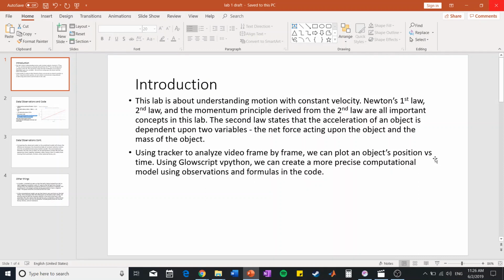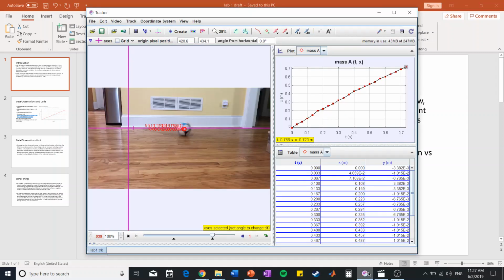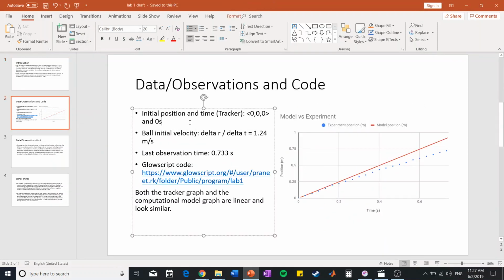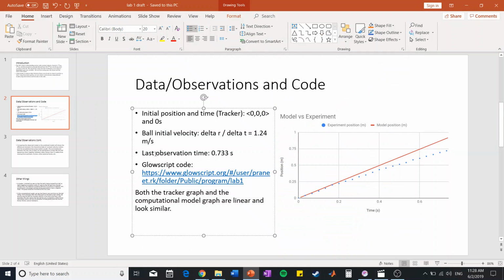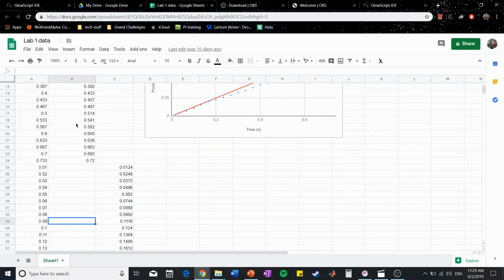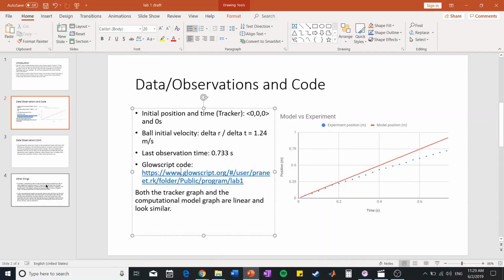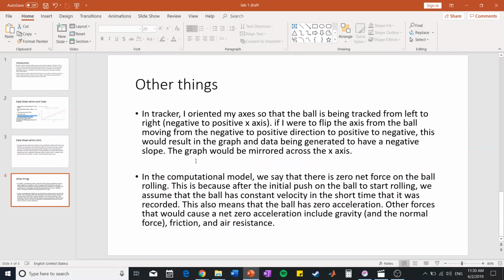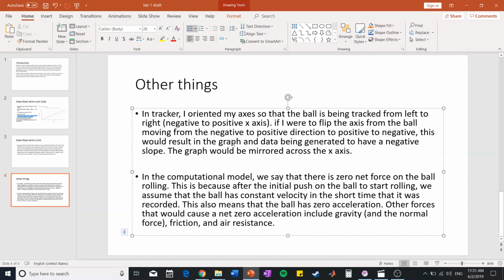Lab 1 Video Report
Praneet Ramakrishnan

PHYS 2211 QUP